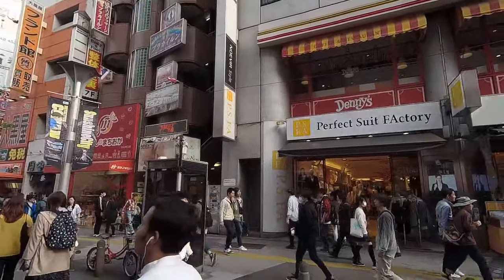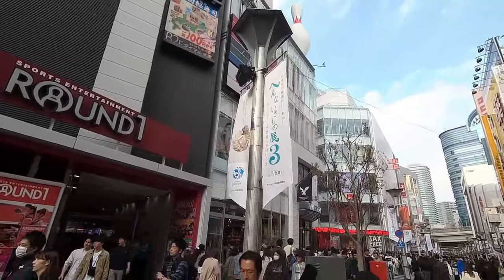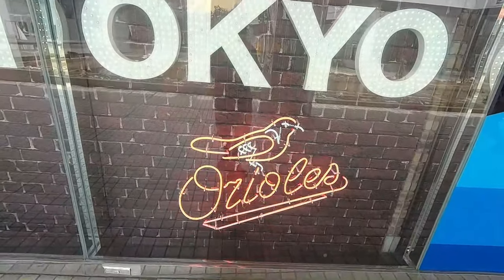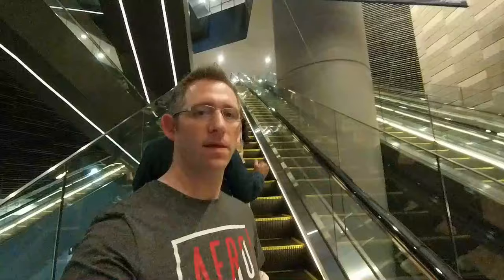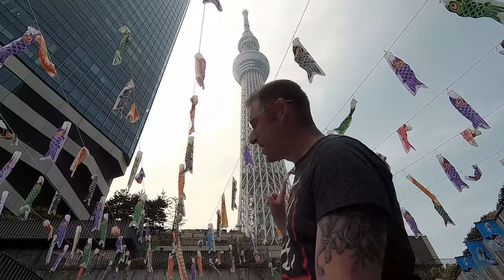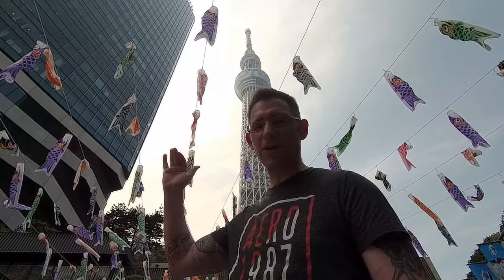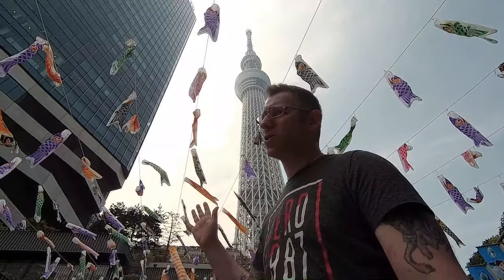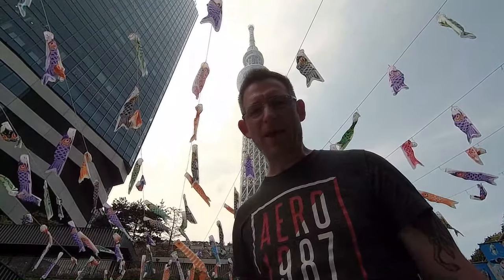Japan Travel Vlog - Ikebukuro, Tokyo Dome City and Tokyo Skytree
Hi guys!!  In this latest Japan Travel Vlog, we head to Ikebukuro to check out the Pokemon Mega Center. The next day, we walk around Tokyo Dome City and then decide to go back to Asakusa to go to Tokyo Skytree, while we wait for our hotel room to be ready.

Track Name: "5 Min Call"